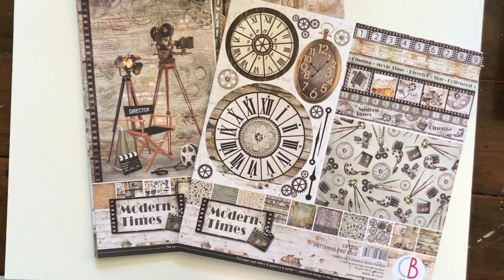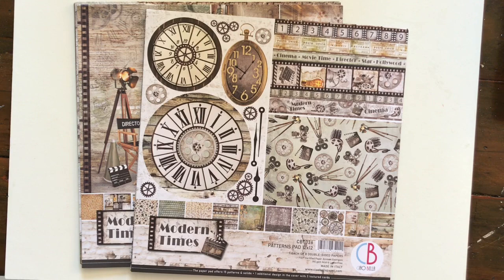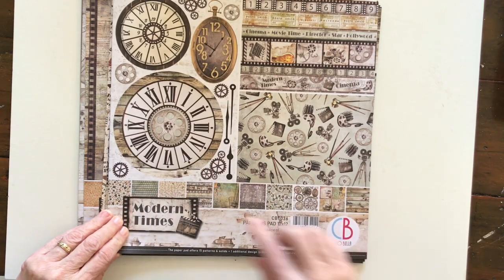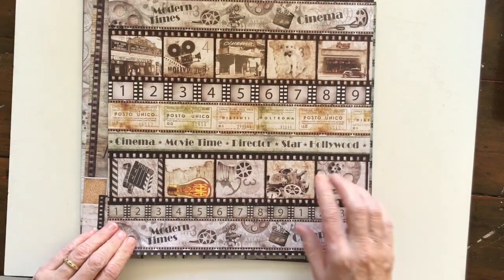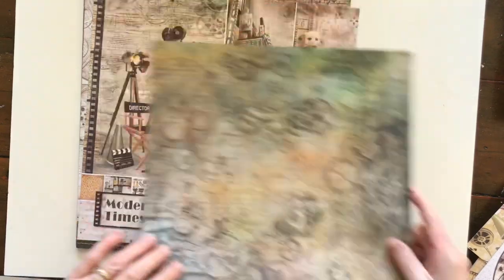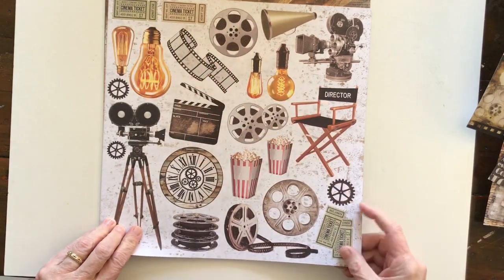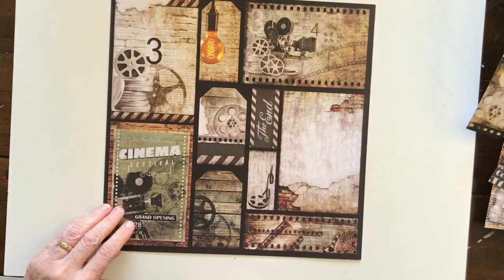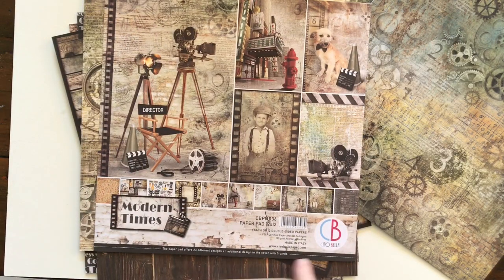Flip Through & Class Chat : Ciao Bella Modern Times paper pack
I will be doing a class at Bella Paperie will be using these gorgeous papers from Ciao Bella called Modern Times.  You can find out more information about classes in the following ways.
or phone the shop on 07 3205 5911